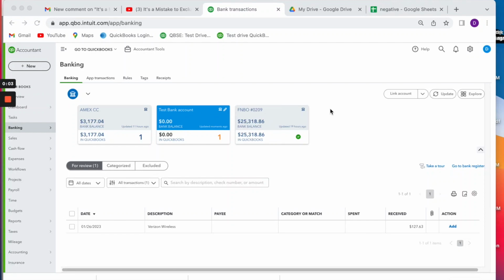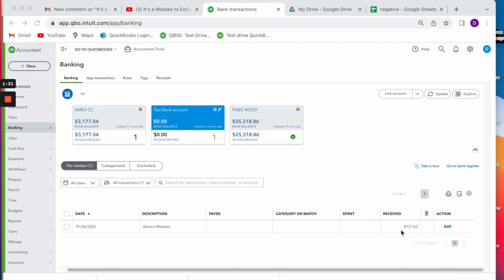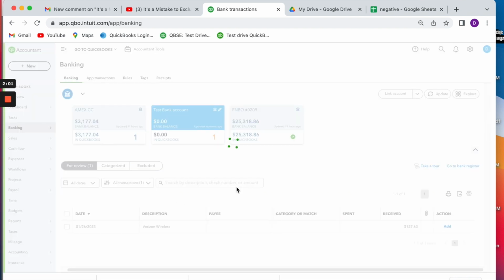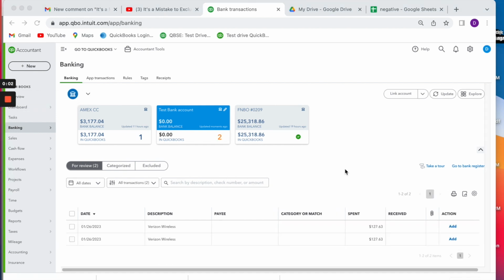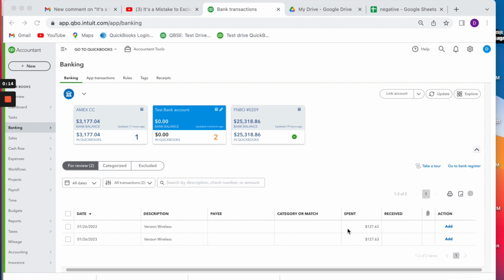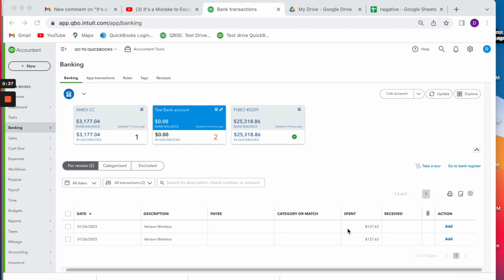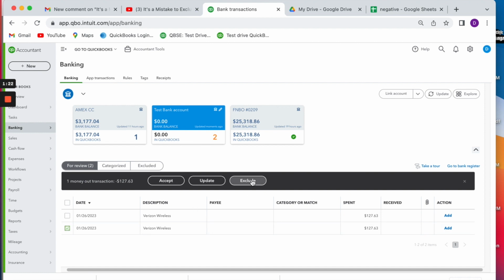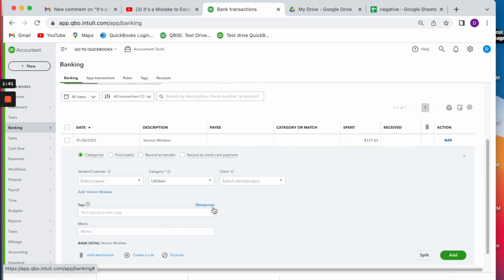QuickBooks Online - When to Exclude Transactions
Exclude transactions in QuickBooks Online only when the transactions show up in the bank feed as an error.

The two main reasons why error transactions appear in the bank feed:

1. You manually downloaded a .CSV file that wasn't formatted correctly from your bank and imported it into QuickBooks. It's easy to do. The example we use in the video is money paid to a vendor importing into QuickBooks as money received. You would want to exclude the error transactions, reformat your .CSV file, and re-import.

2. Sometimes bank connections get broken. If you manually import transactions to cover that gap, you might accidentally overlap dates of when the bank connection was still working and your manual import. The example we use in the video is the payment to the same vendor on the same date for the same amount. If you saw that but knew that you really only made one payment on that date, you could exclude the duplicate transaction.